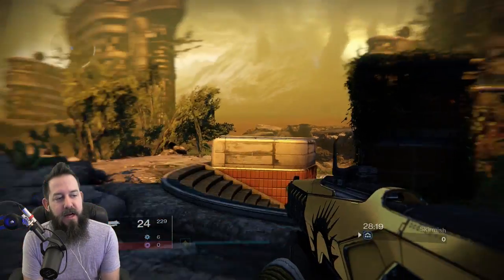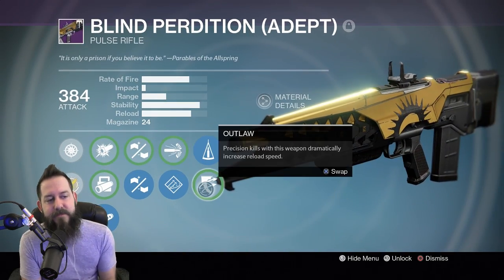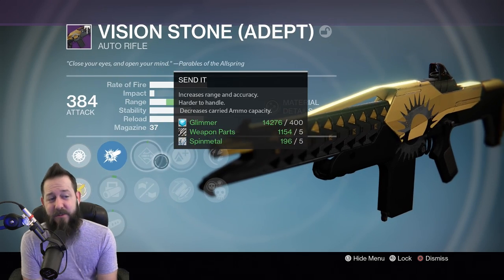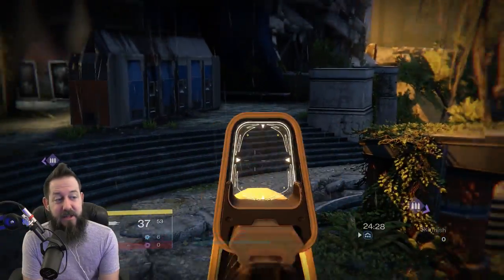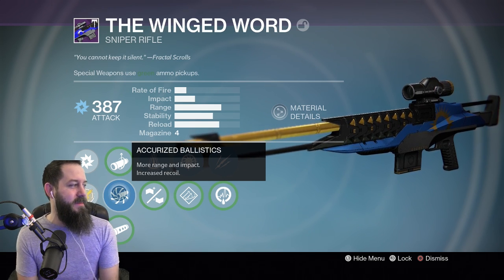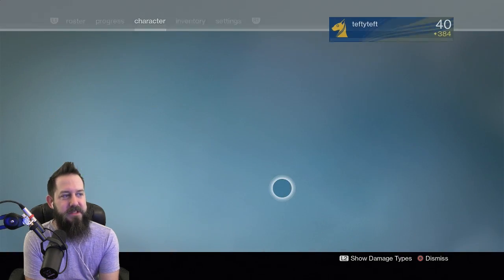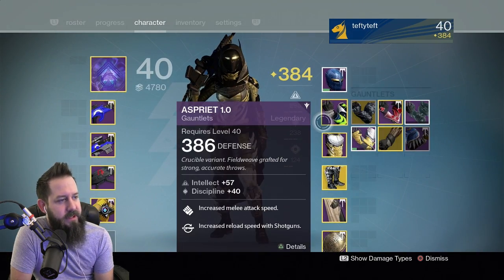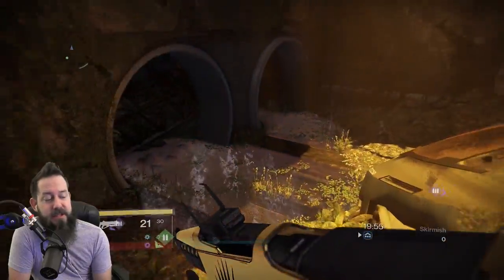Trials of Osiris! Rewards and Discussion - Last Exit, Gameplay, Overall Thoughts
Trials of Osiris is back! In this vid I show my rewards from the weekend, talk about Last Exit, and discuss my overall thoughts on the Trials game mode.

Make sure to follow to know when I'm going live!

Tweets!

Tefty